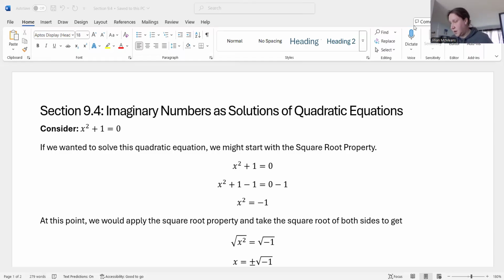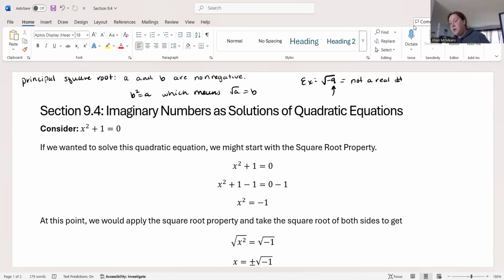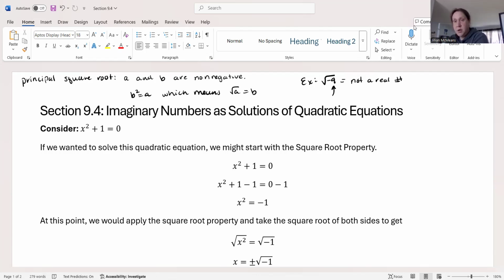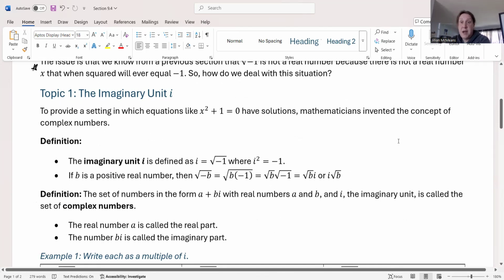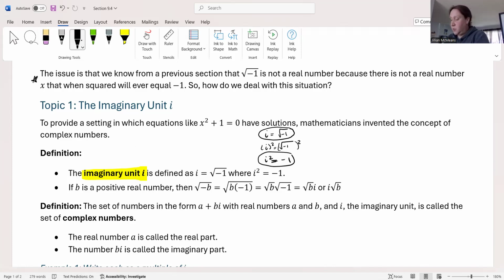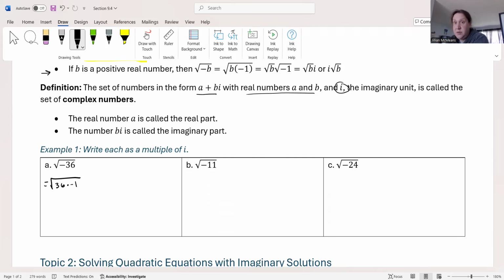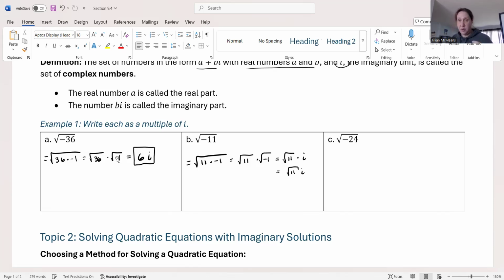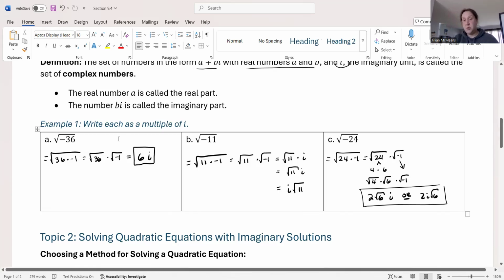M35 Section 9.4 Topic 1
The imaginary unit i